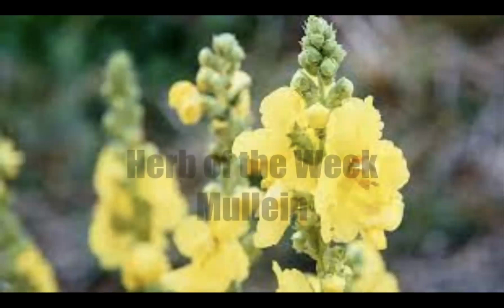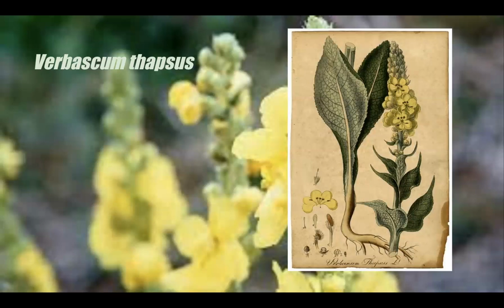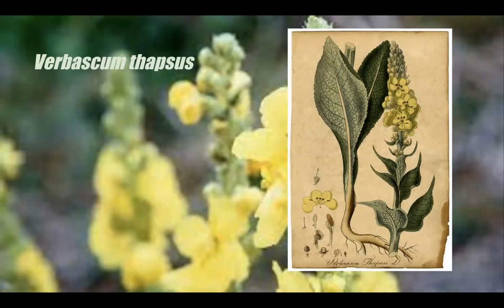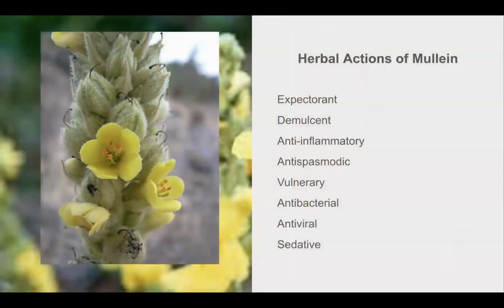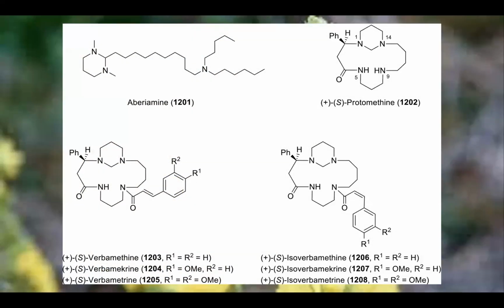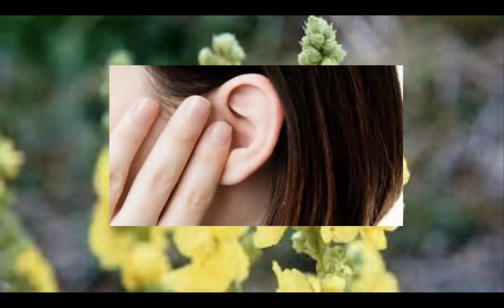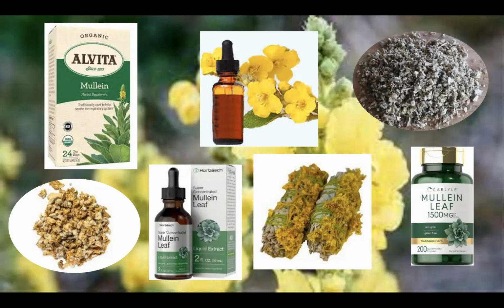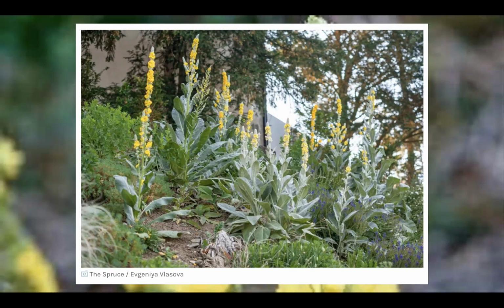Herb of the Week: Mullein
It is Summer and so many healing plants are blooming like crazy, Mullein is a gift of Summer, and is so healing in so many ways!

For a free introductory lesson in The Botanical Medicine Study Course, please for the link to download a video and handouts.